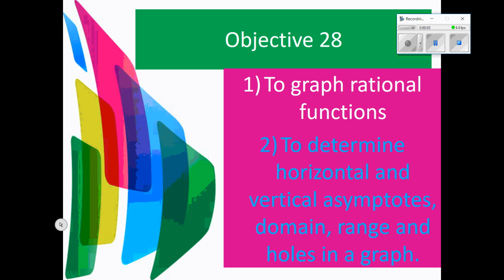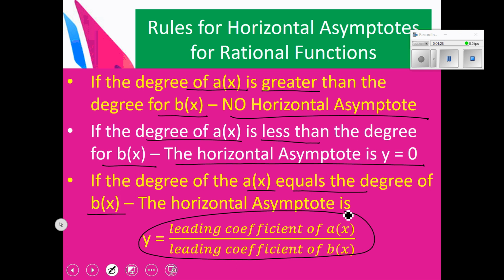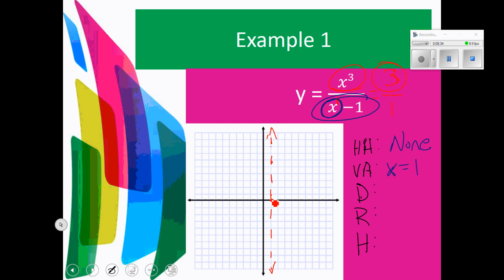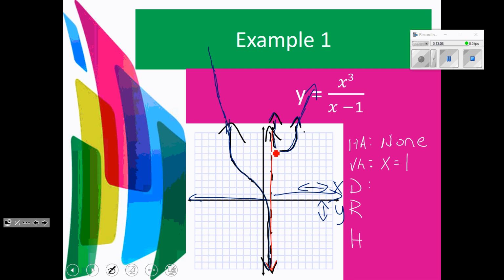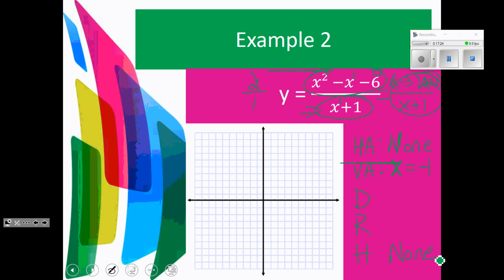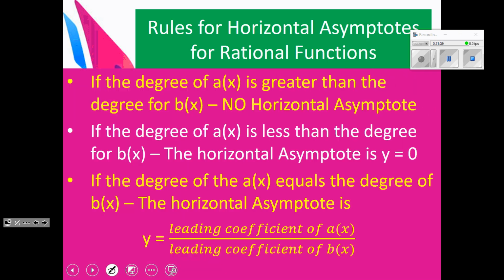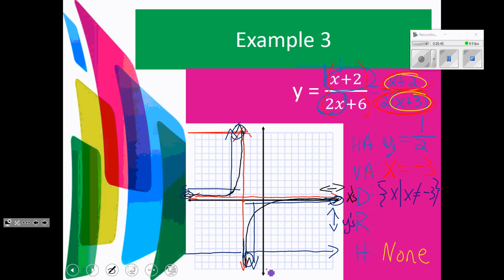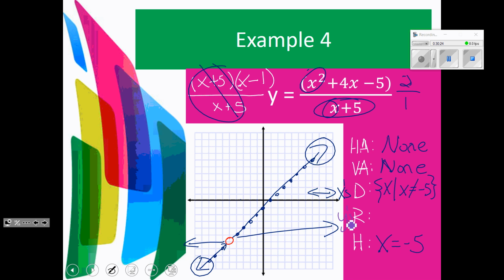Algebra II Objective 28 Rational Functions